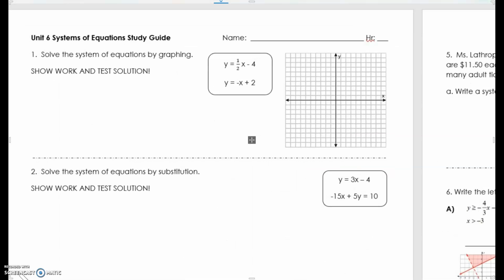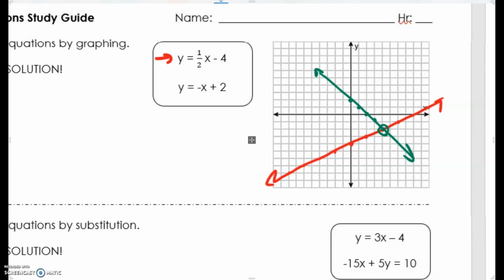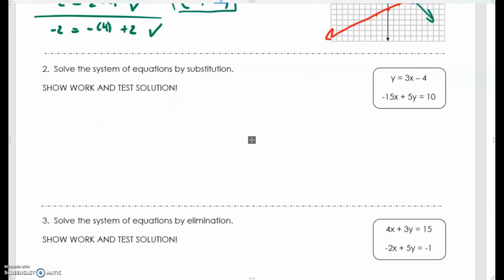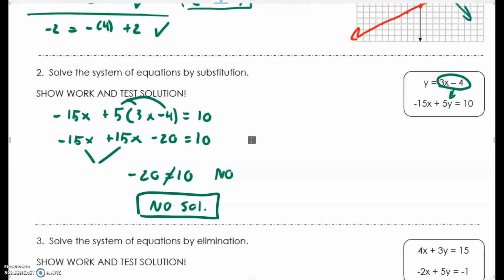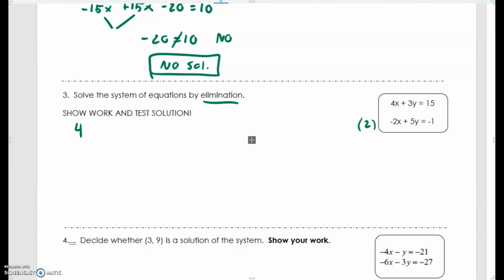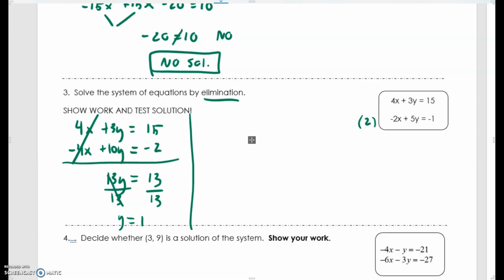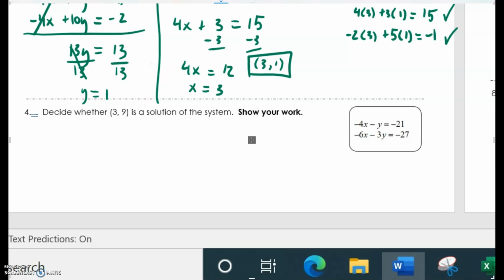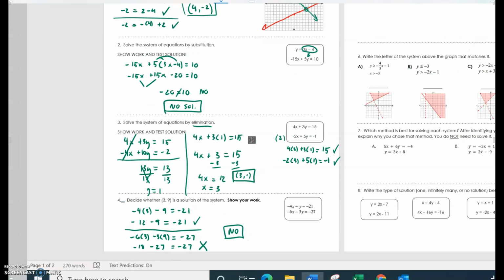Algebra 1 Unit 6 Study Guide - Part 1